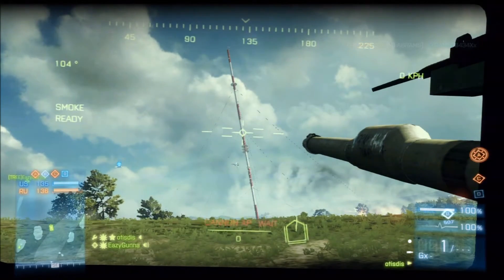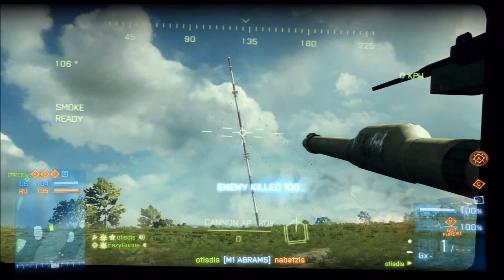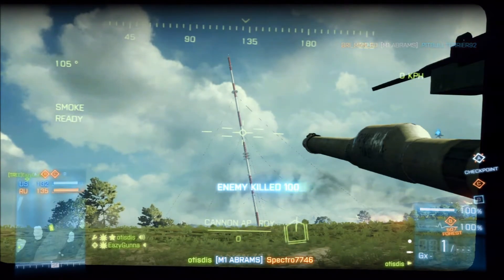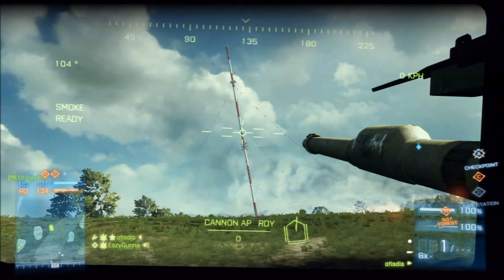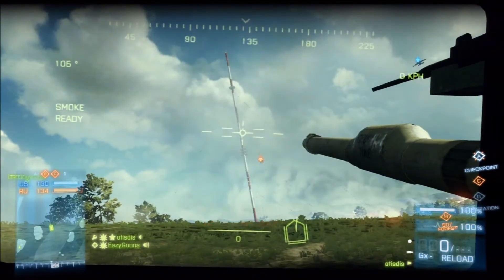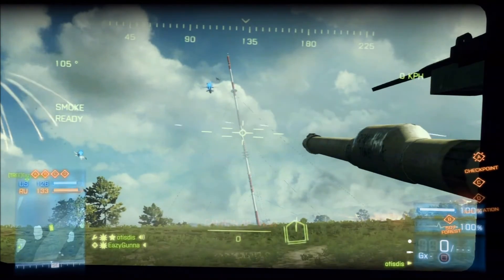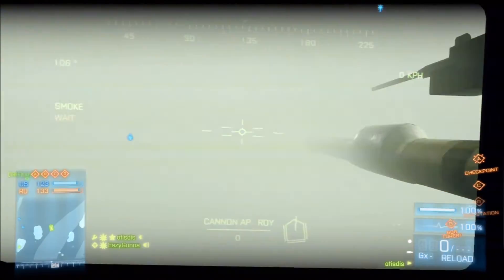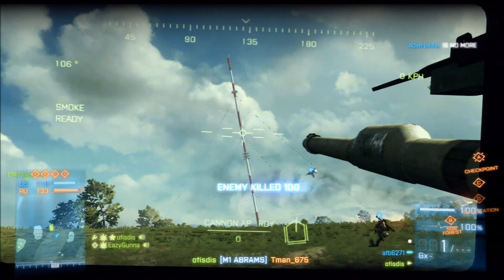BF3 - How To Easily Deal With Snipers On The Tower On Caspian Border